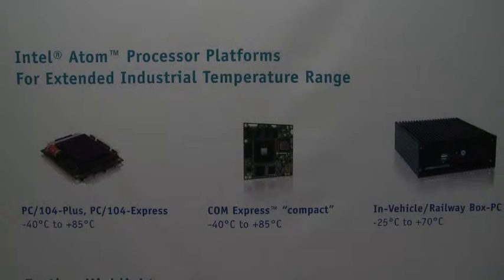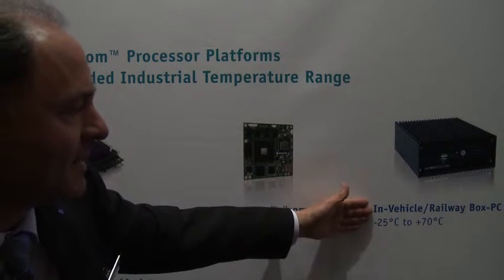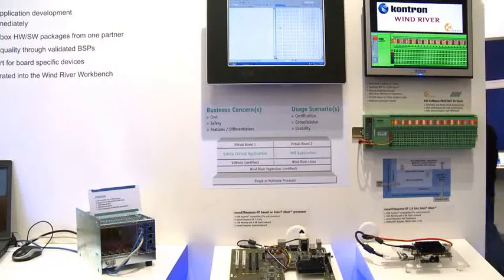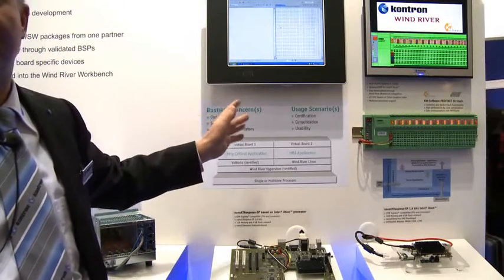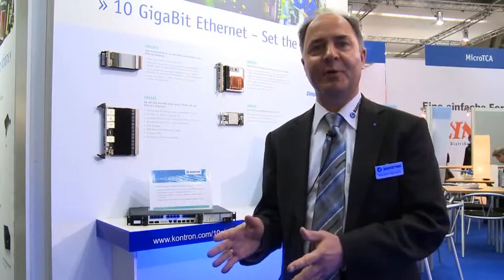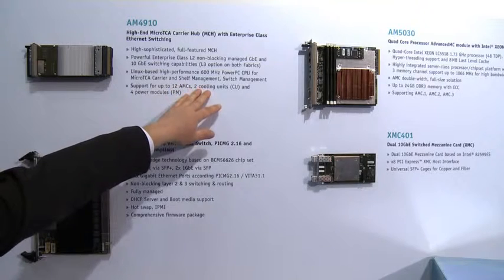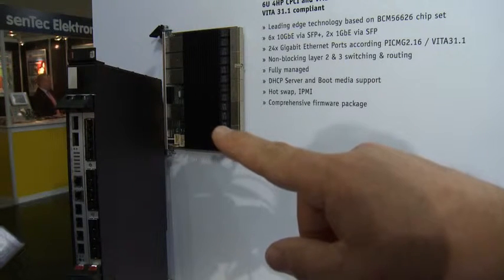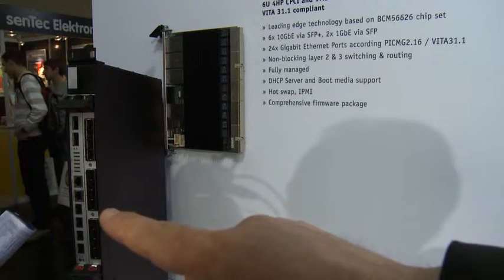Kontron at Embedded World 2010 - News and Highlights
Norbert Hauser from Kontron talks about Energy efficient Intel® Core™ i7 embedded platforms, Intel® Atom™ based platforms with extended temperature range, 10GbE Switch for CompactPCI and VME VITA 31